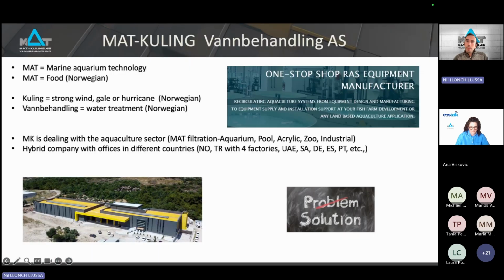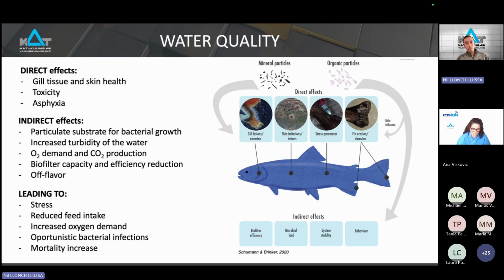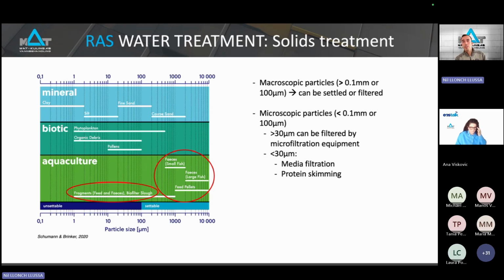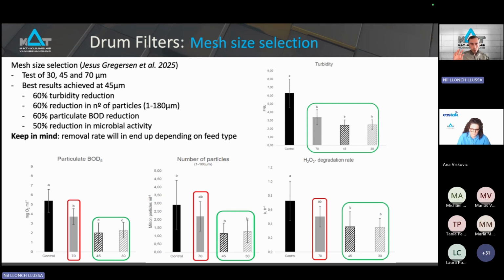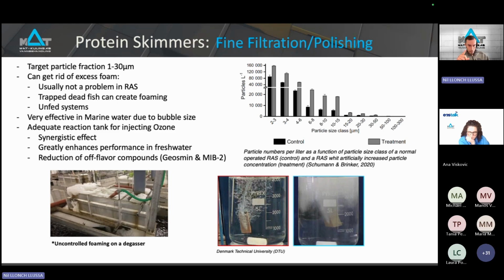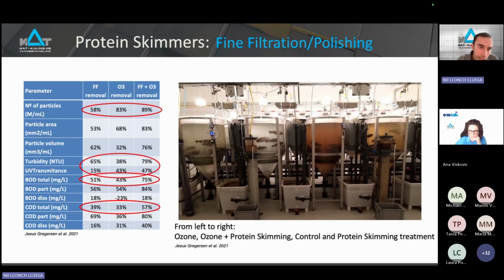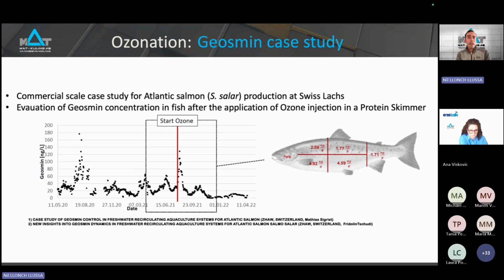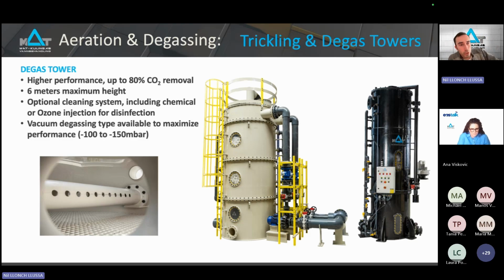EAStalk “ABC OF WATER QUALITY & RAS TREATMENT TECHNOLOGIES” with Nil Llonch Llussà (MAT Kuling)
This presentation was a short introduction to the key water quality parameters that are advised to be kept under control in Recirculating Aquaculture Systems (RAS). The session highlighted how MAT Kuling’s innovative treatment technologies support optimal fish welfare and production efficiency. During the presentation, we looked into the critical link between fish welfare and water quality, showcasing effective water treatment solutions that ensure a healthy and sustainable rearing environment. Attendees gained insights into a typical RAS setup, including essential treatment processes such as mechanical filtration, ozonation, biological treatment, degassing and disinfection. The presentation also emphasized the advantages of integrating protein skimming and ozonation within RAS operations, important steps toward improved water clarity, reduced organic load and enhanced fish and system performance.

Short biography:

Nil Llonch Llussà, Regional manager, RAS specialist & Aquaculture engineer of the Norwegian company MAT-KULING.

Nil Llonch is a biologist and aquaculture engineer specializing in recirculating aquaculture systems (RAS). He currently manages sales operations for MAT-Kuling across Europe, Chile, and Japan.
Throughout his career, he has been involved in the design, evaluation, and planning of RAS facilities, as well as in conducting feasibility studies for aquaculture projects with production capacities ranging from 10 to 1,000 tons per year. His work spans a broad spectrum of species, including soft-shell blue crab (Callinectes sapidus), juvenile hybrid grouper (giant × tiger), coho salmon (Oncorhynchus kisutch), rainbow trout (Oncorhynchus mykiss), pikeperch (Sander lucioperca), European seabass (Dicentrarchus labrax), and Asian seabass/barramundi (Lates calcarifer).
EAStalk consists of a series of webinars coordinated and moderated by Ana Visković, Project and Programme Manager at European Aquaculture Society. The series aims to present a wide range of subjects reflecting the multi-disciplinary nature of EAS and the aquaculture community. This includes overviews of aquaculture research areas, production, and technologies (including from EAS Corporate members), but also mixed with presentations on our network and its benefits and specific topics for our large student community.